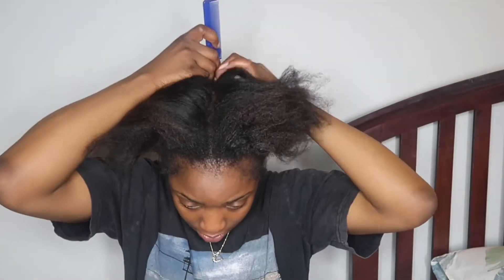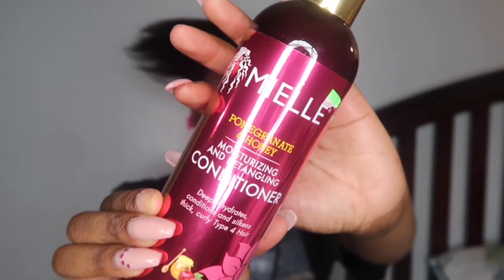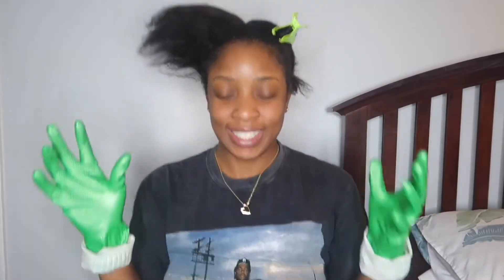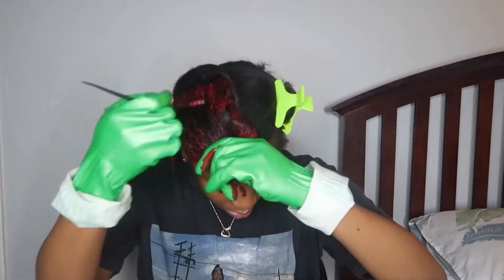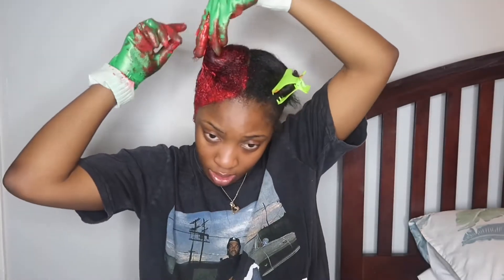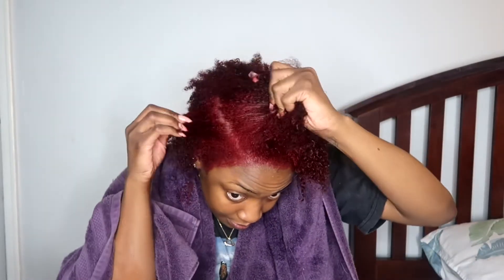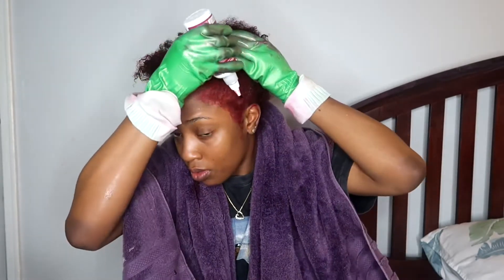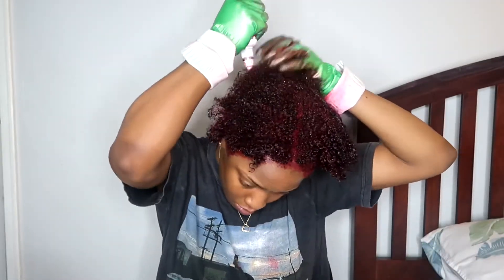How I Dye My Hair Burgundy/Red ❤️ *no bleach*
Hey guys welcome back, thanks so much for tuning in... today I’m going to be dying my entire natural hair red for the first time hope you guys enjoy don’t forget to like comment and subscribe to my channel!!